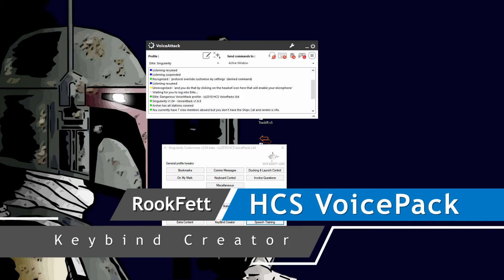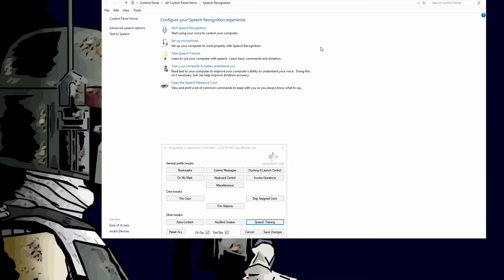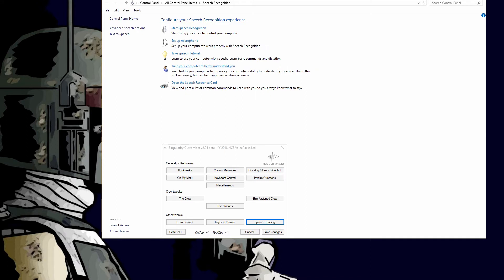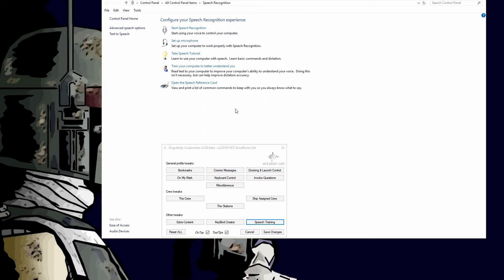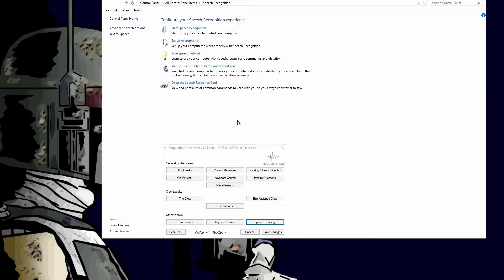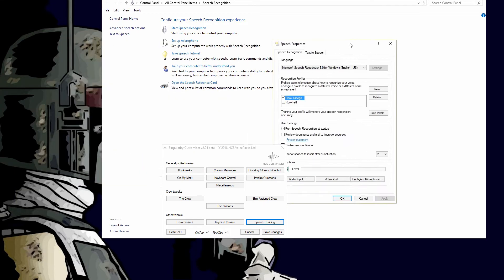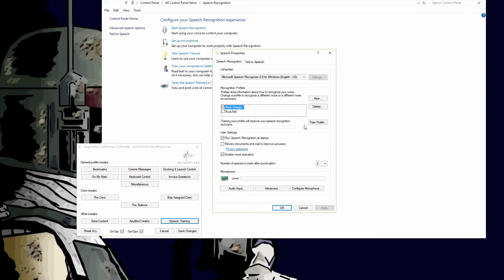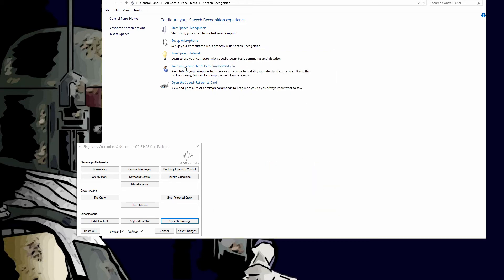HCS Voicepacks Customizer Speech Training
In this video, I show you how to access the MS Speech training option, so you can better train the voice recognition of your computer, which in turn, allows Voice attack understand you better.